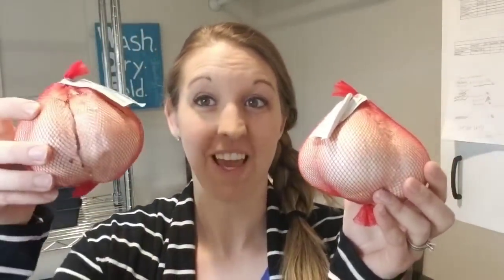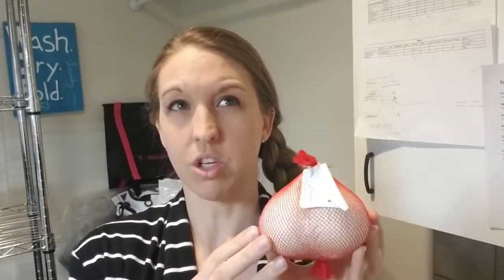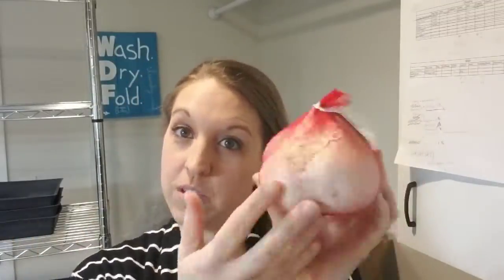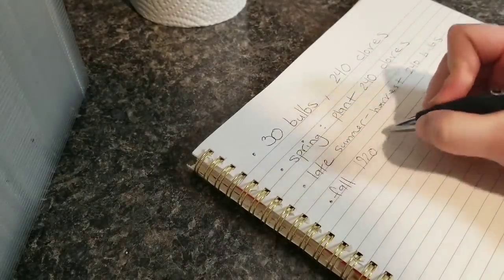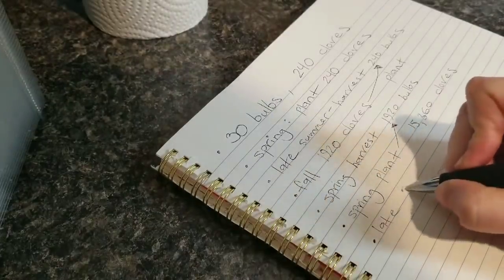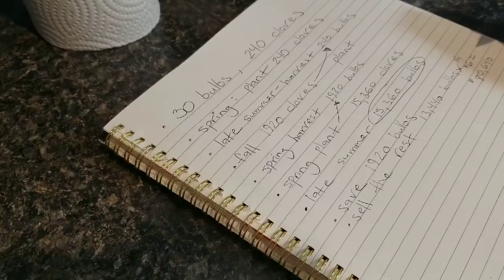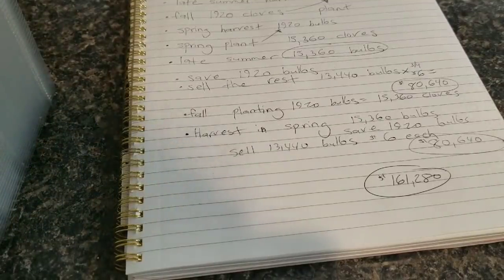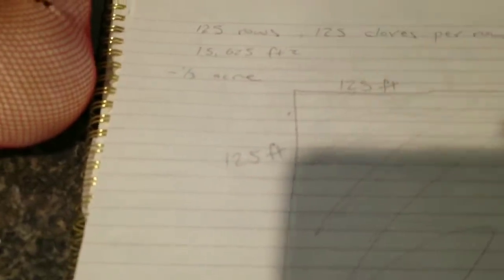How to make LOTS of money (6 FIGURES) on 1/3 an acre | Elephant Garlic | Microfarm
UPDATE:  With my first planting of my elephant garlic with seeds bought on Etsy, a LOT of them were moldy.  What I did end up planting got completely overrun with weeds (along with the rest of my garden).  I will be trying again in the future though-with that kind of math, I'd be crazy not to try again!

How to make LOTS of money (6 figures yearly, NOT 3 FIGURES-whoops) on 1/3 an acre!
That's right folks, 6 figures a year on 1/3 an acre with elephant garlic, (aka the mortgage lifter)!  It takes an initial investment and some time to multiply the seeds to your desired level, but it is possible!   Make your farm / homestead profitable!
*Individual results may vary, peeps (like with everything else in life obv)*